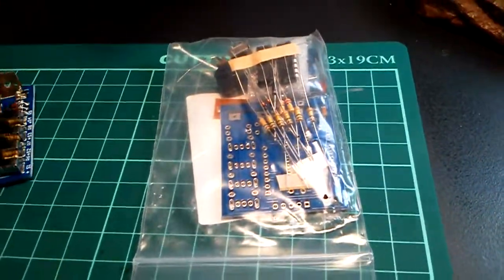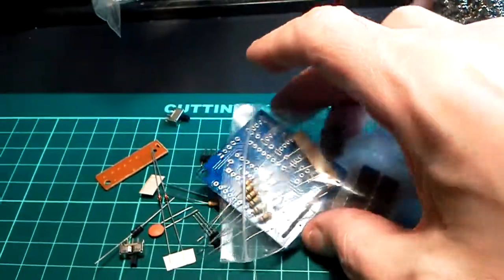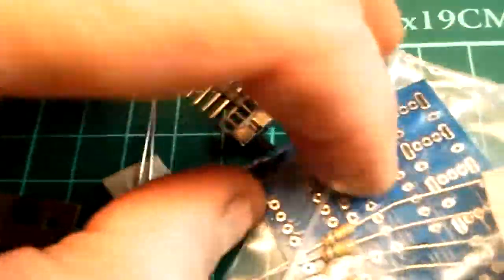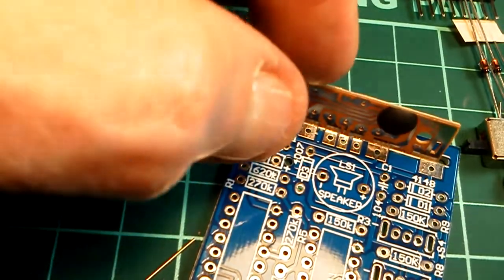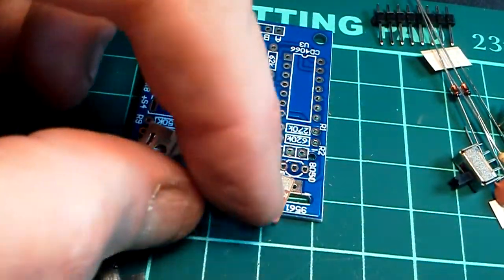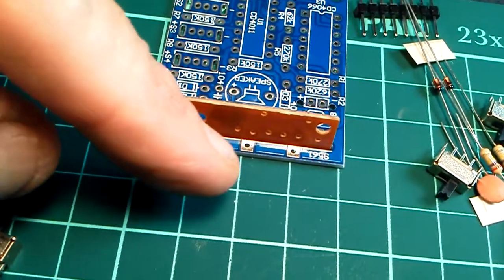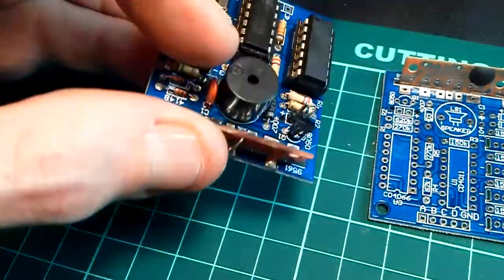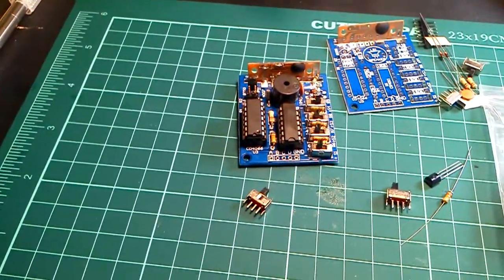16 tone diy kit musical box build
Hope this help others on this cool project :)